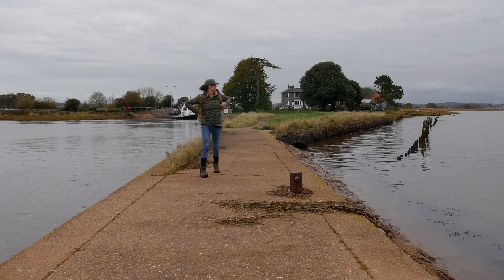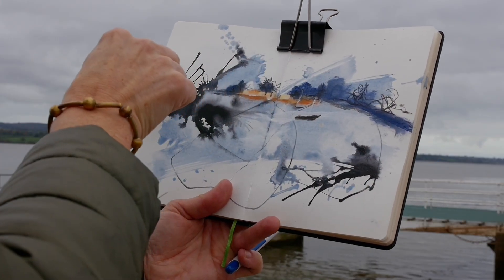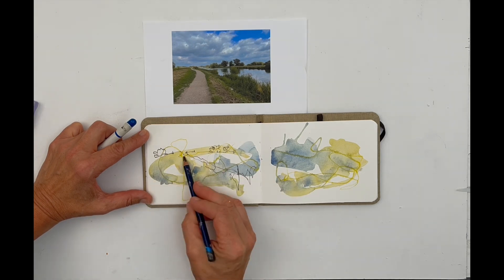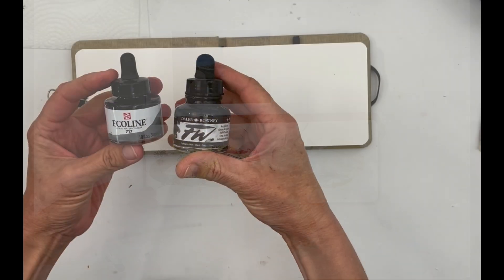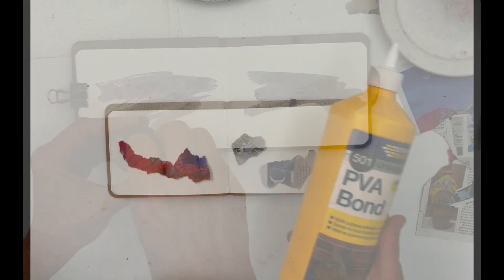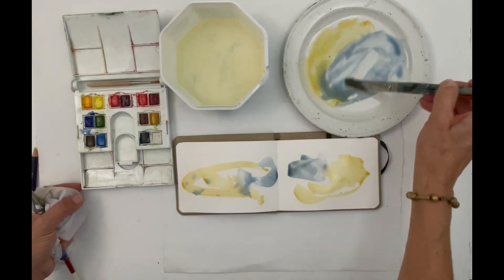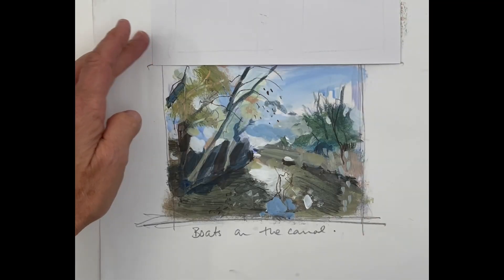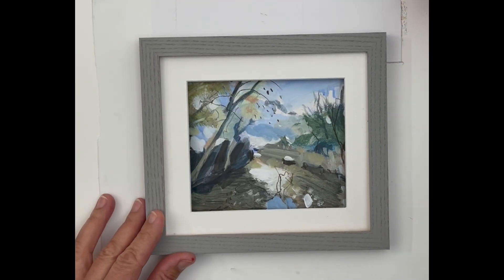Online sketching workshop now available!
This self guided course is aimed at anyone at any stage of their creative journey and contains over three hours of demonstrations guiding you to sketchbook excellence, with unlimited access.  So whether you are a complete beginner looking to start your creative journey, someone who used to sketch but has found that life got in the way, or perhaps you are an artist looking to develop a sketchbook practice, this course will set you on the right track. You may even be an art lover who is curious to have a 'behind the scenes' look at creativity with no obligation to get stuck in yourself. to sign up, and start your journey to sketchbook excellence!